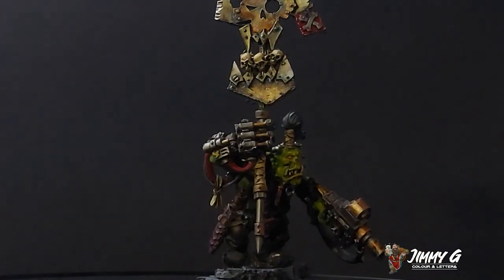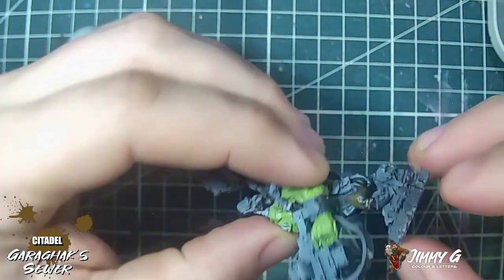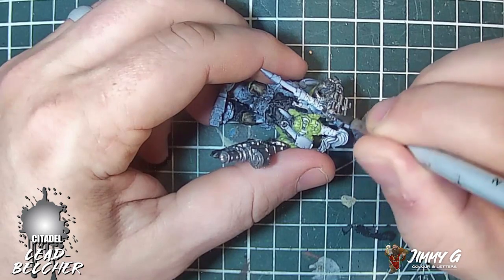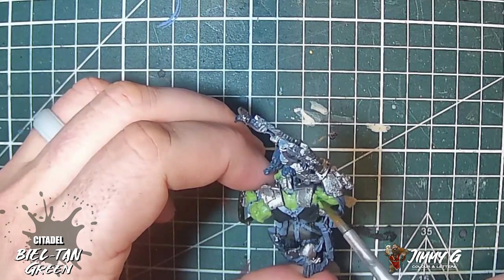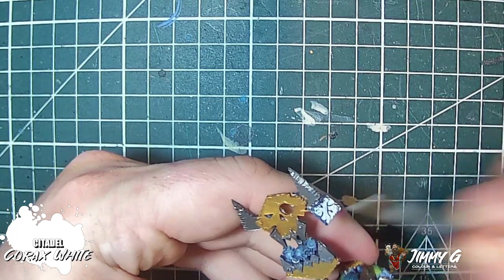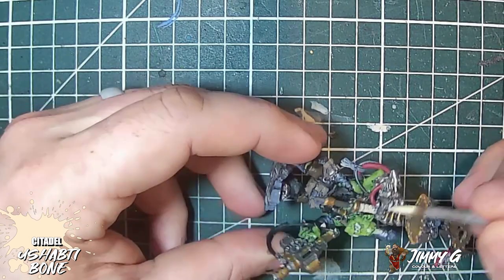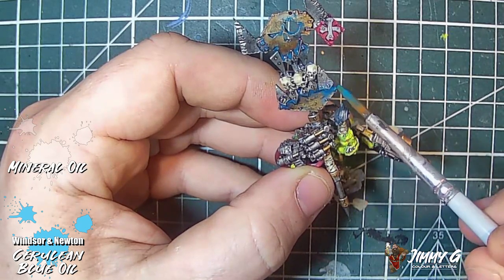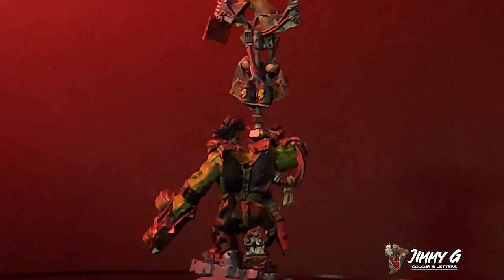Painting A Warhammer 40k Ork Nob With Waaagh Banner!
Minis for Sale

And get in touch for mini painting and comic coloring and lettering commissions.